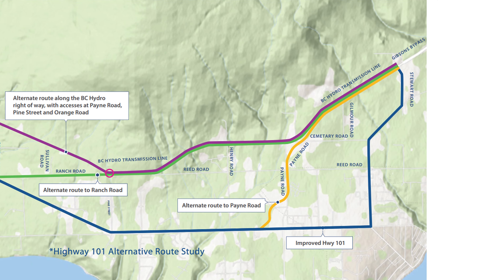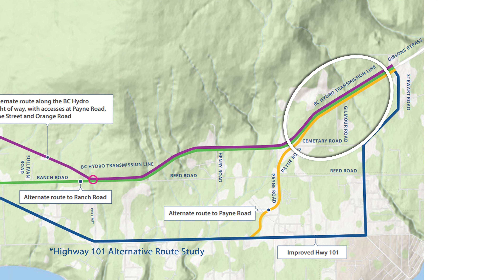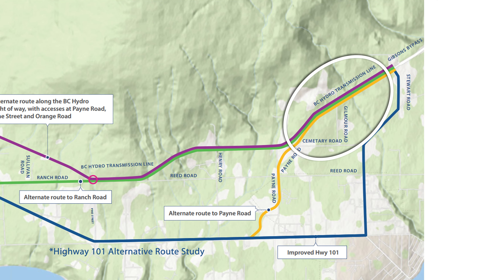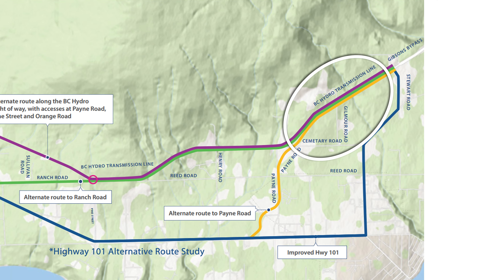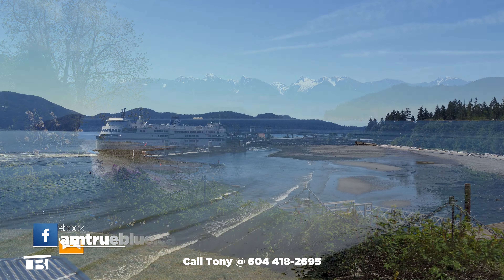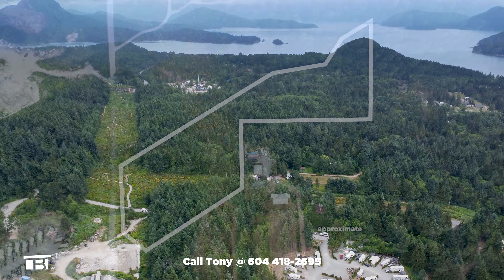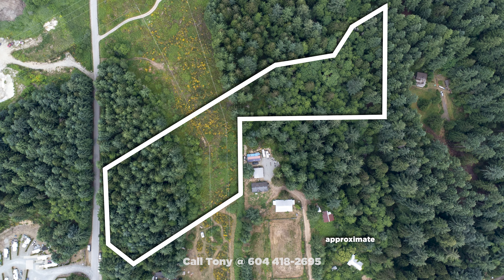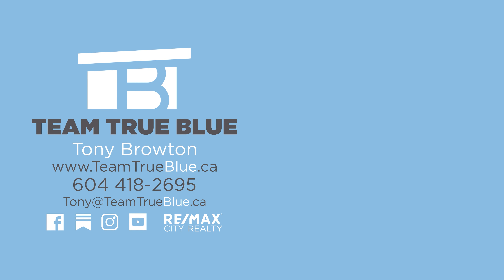SOLD! 5.25 acres on BC’s BEAUTIFUL Sunshine Coast [Gibsons, BC]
This is your chance to own a 5.25 acre lot on BC’s BEAUTIFUL Sunshine Coast.

Lot 7 on Gilmour Road is an irregularly shaped parcel that’s roughly 2/3 treed and 1/3 cleared.  The north end of the property borders the BC Hydro right of way. This right of way is also the proposed route for a future improved Highway 101 as outlined in a Ministry of Transport Highway study. Gibsons Creek runs through the East end of the lot.

Lot 7 is in Area F of the Sunshine Coast Regional District with RU2 Land Use Zoning. This zoning encompasses a wide range of uses which include residential, agricultural, vehicle repair and maintenance, manufacturing or storage, an RV park and campground, a construction camp, or a cannabis production facility.

Situated at the foot of Mount Elphinstone, Lot 7 has easy access to nearby hiking and biking trails. This is paradise for those that enjoy the outdoors.

In an ideal location just north of Gibsons, Lot 7 is a short 3-minute drive to town. Here you’ll find amenities like grocery stores, restaurants, and medical services. There’s also an elementary and a high school.

Gibsons is a seaside town of about 5,000 people. Tourists visit our shops, restaurants, and beaches, while locals are attracted to the mild-climate, the coastal lifestyle, and small town living with easy access to Vancouver via BC Ferries. The ferry terminal is a short 5-minute drive from Lot 7, making this an excellent location for those that make frequent trips into Vancouver.

There’s tons of potential with this one. Buy and develop or hold it as a long-term investment. Because of its wide range of uses, this is an excellent location for a business owner to build his or her own facility instead of paying commercial rent.

Realtor Tony Browton - Personal Real Estate Corporation⁠

PRODUCED BY:
Burnt Boat Media - Gibsons, BC
Real estate photos and videos on the Sunshine Coast, BC